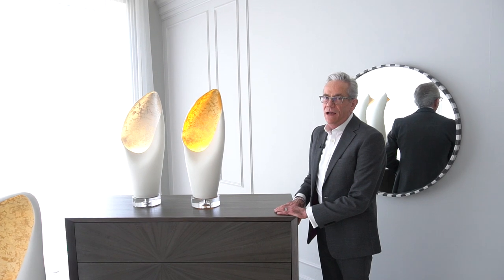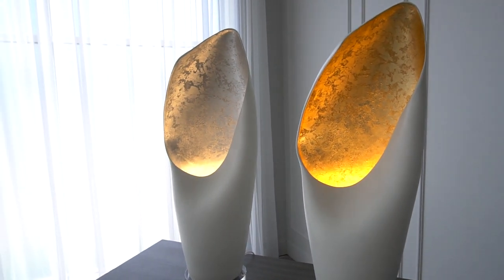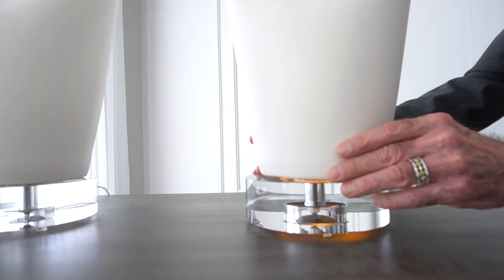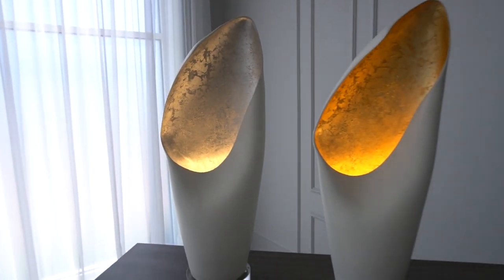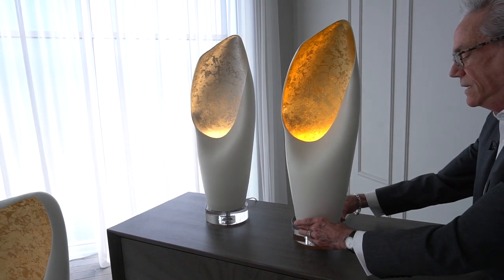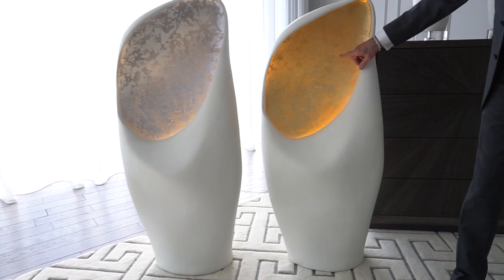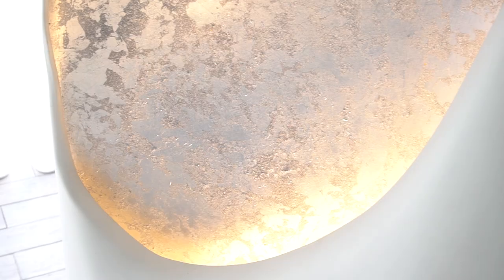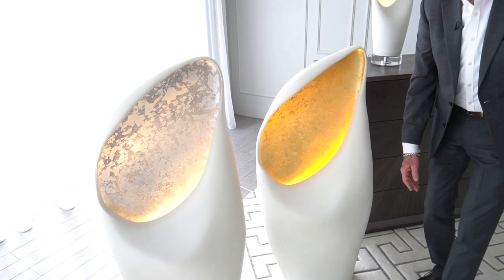Cowl Lamp Collection - Global Views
COWL LAMP-WHITE W/SILVER LEAF

This Italian ceramic lamp seems like it came straight from a gallery. This dramatic piece features a matte white exterior with a luxurious silver leaf finished interior.

COWL LAMP-WHITE W/GOLD LEAF

This Italian ceramic lamp seems like it came straight from a gallery. This dramatic piece features a matte white exterior with a luxurious gold leaf finished interior.